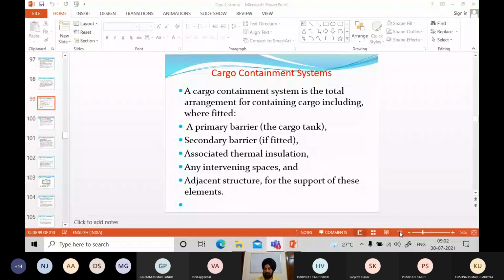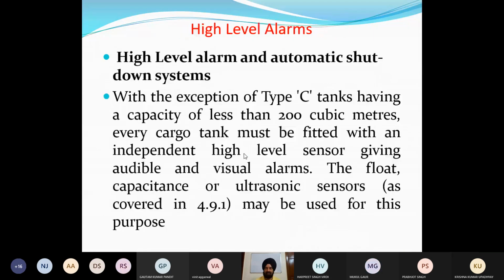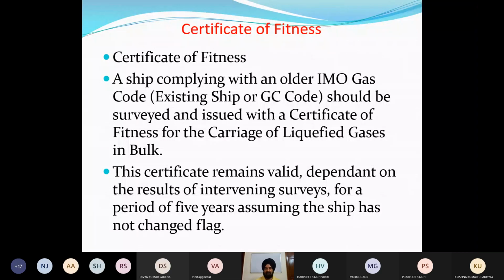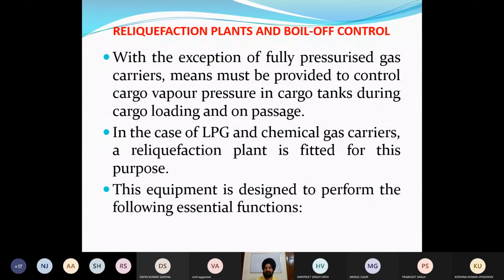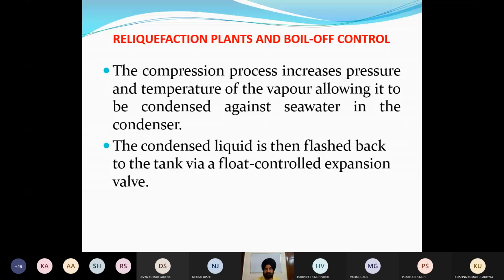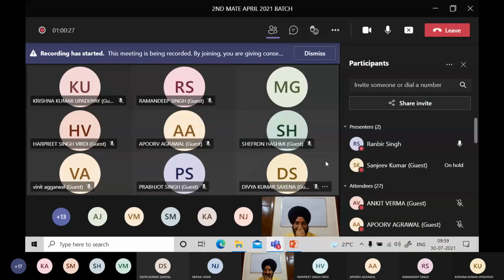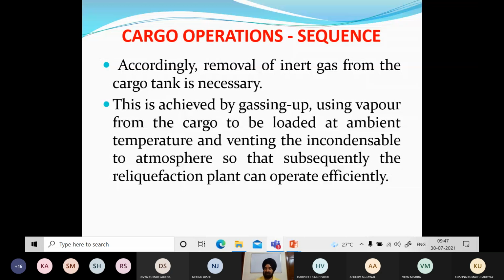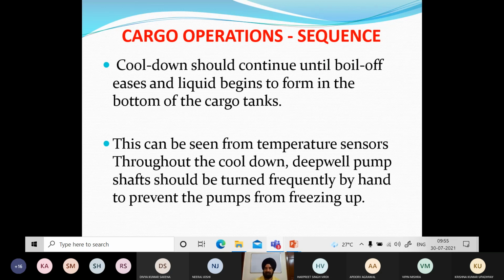Cargo Part 22